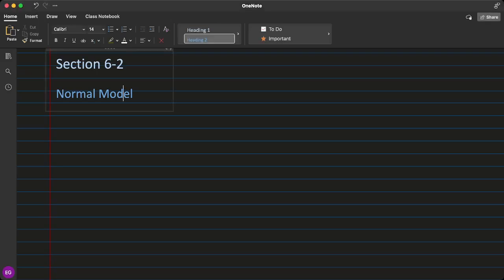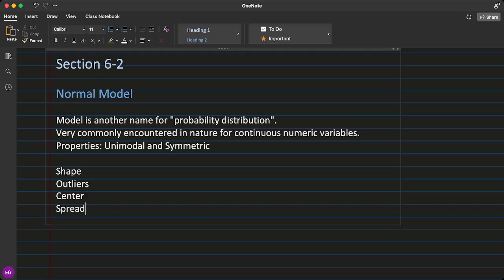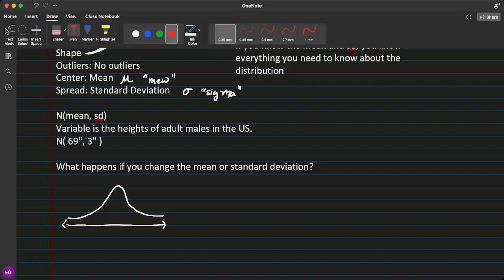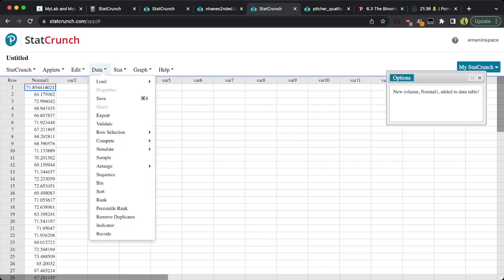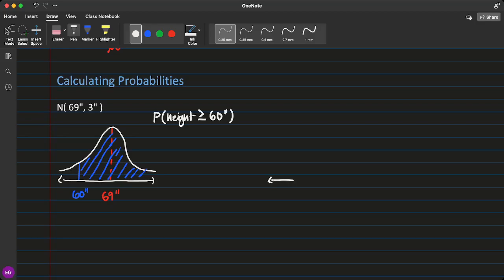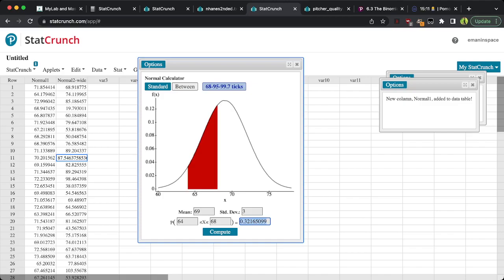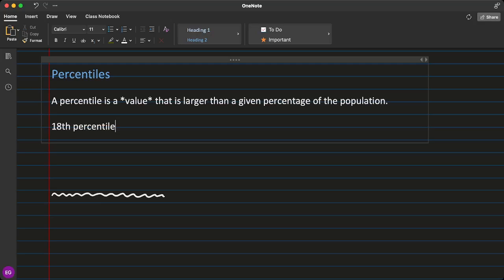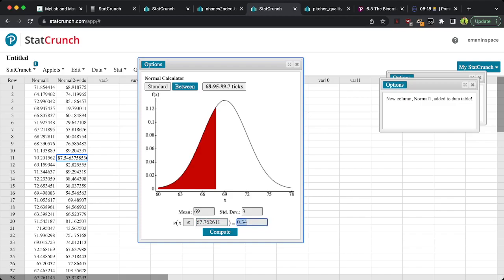MATH 159 Gould 6-2 Normal model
Introduction to the normal model and calculating probabilities and percentiles.